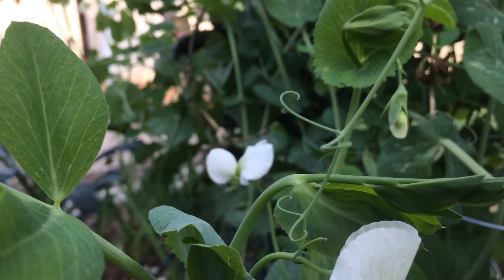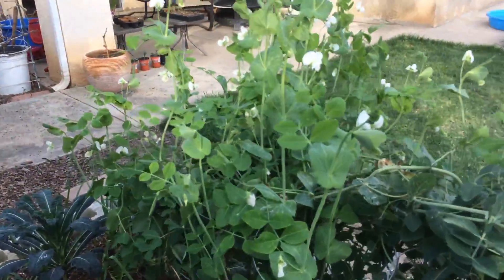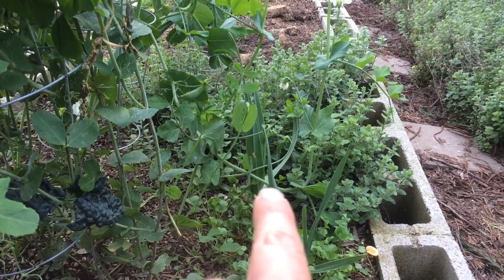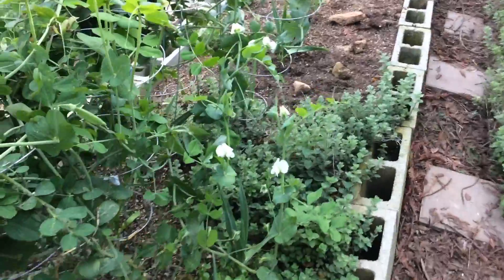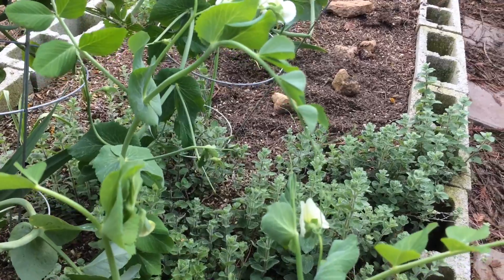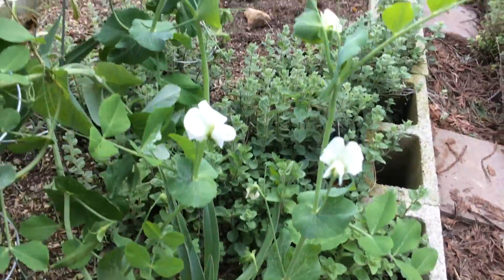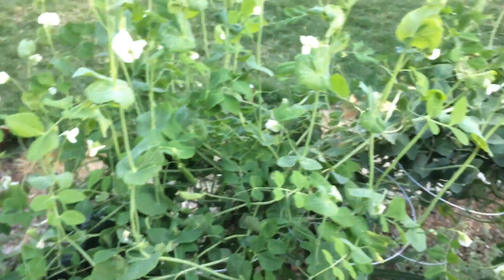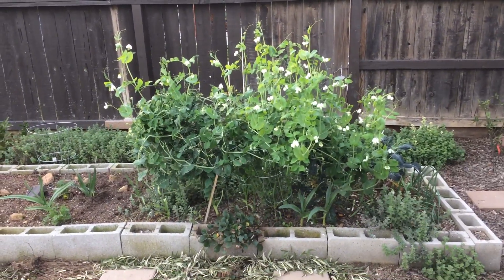Sugar Snap Peas (Peas Helping Peas)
Walking my garden one day and I noticed something cool with my peas.

1. Liquid Kelp Organic Fertilizer
2. Alaska Fish Emulsion Fertilizer
3. Felco F-8 Classic Pruners
4. Pruner Sharpening Tool
5. Garden Kneeler & Seat w/ 2 Bonus Tool Pouches

1. Iphone 7
2. Cavna Photo Editor
3. Adobe Premiere Pro CC
4. Stand Light Kit
5. Headset w/microphone